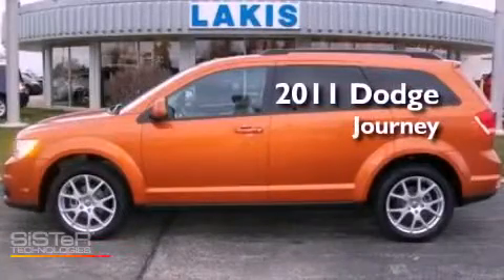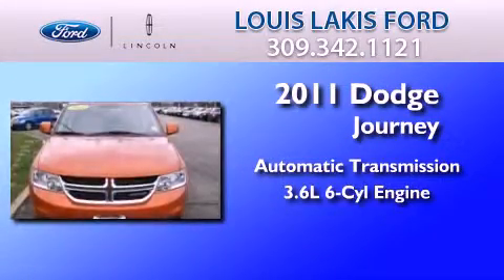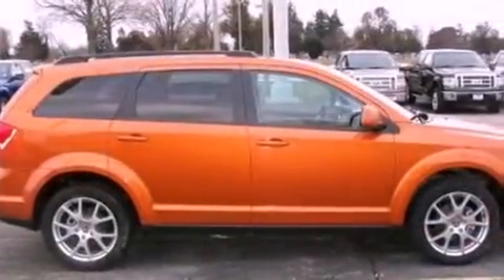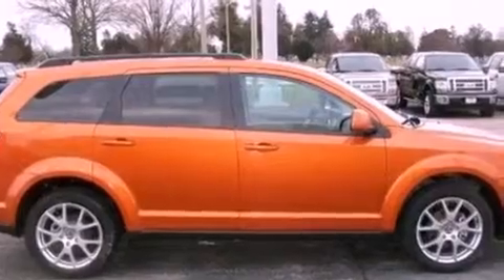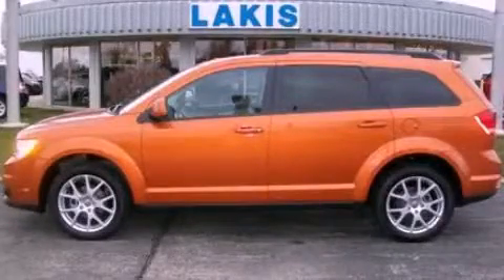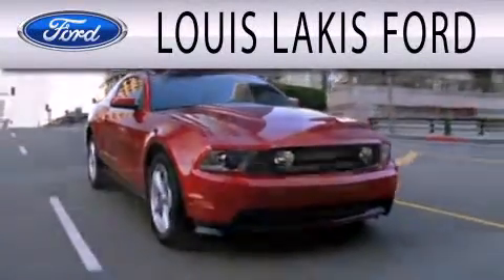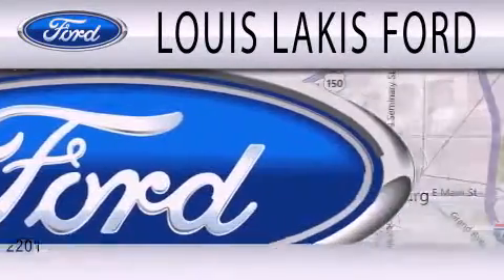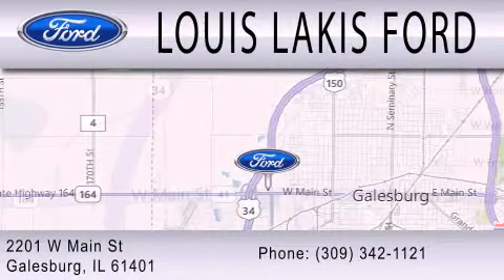2011 Dodge Journey Galesburg IL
Year : 2011
 Make : Dodge
 Model : Journey
 Engine : 3.6L V6 24V MPFI DOHC FLEXIBLE FUEL
 Trans . : AUTOMATIC
 Exterior : ORANGE
 Miles : 14,319

 Stock : 20647